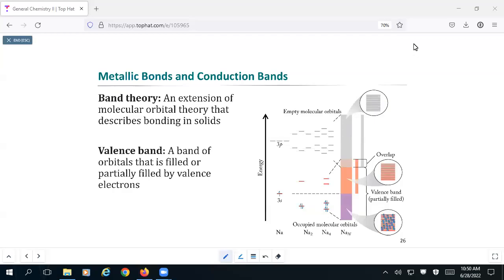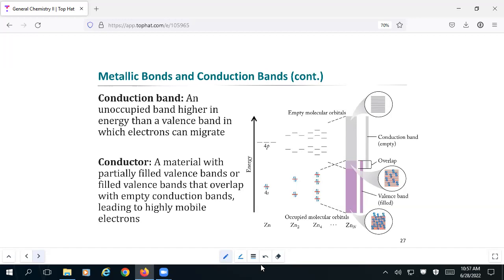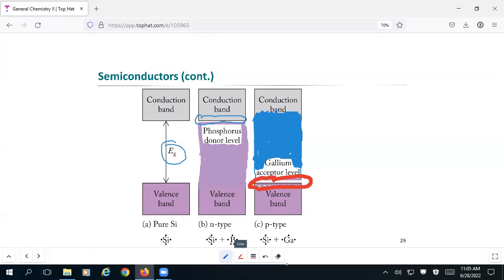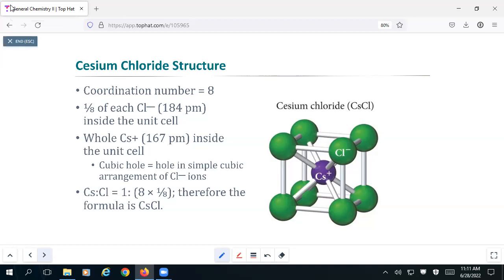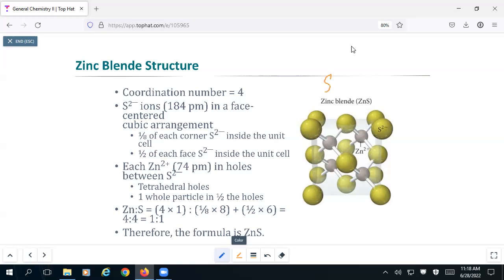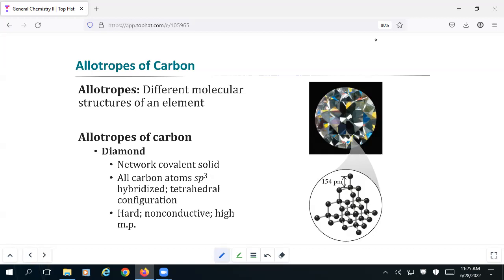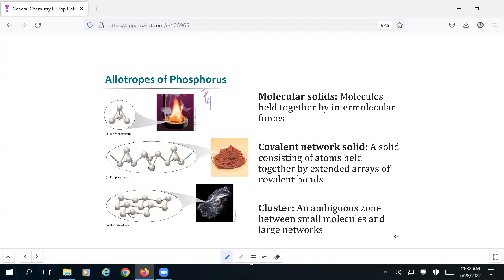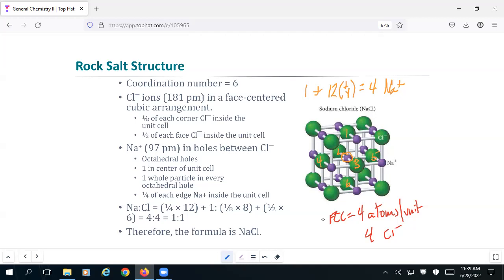Lecture 6-28-22: CHEM 106 Finale - Semiconductors and Crystal Structures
In this final General Chemistry II video, we will look at band theory and how it relates to electrical conductivity.  We will then end by looking at various solid structures and how they relate to optical and physical properties of key substances.